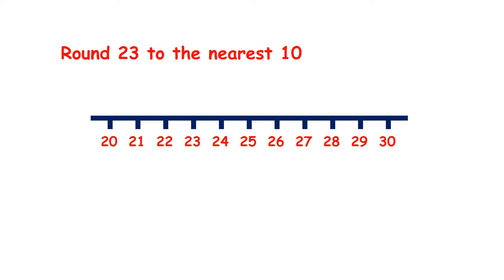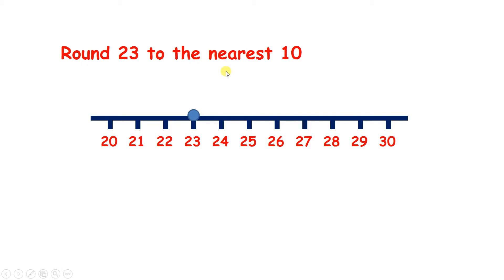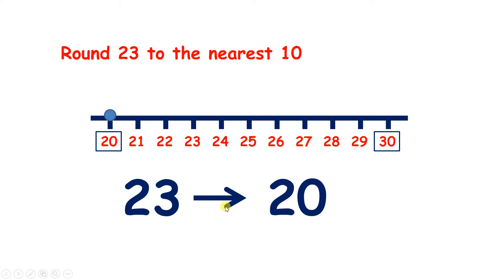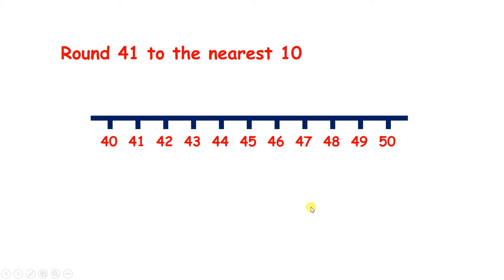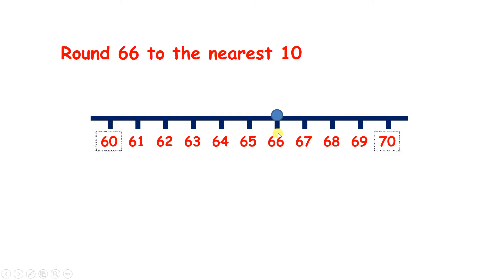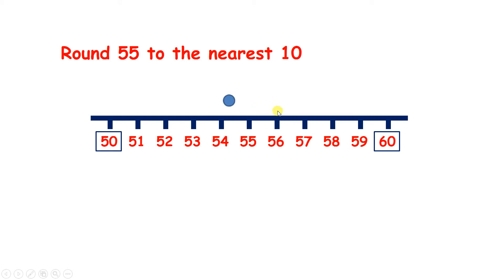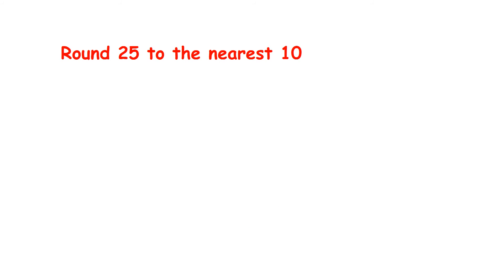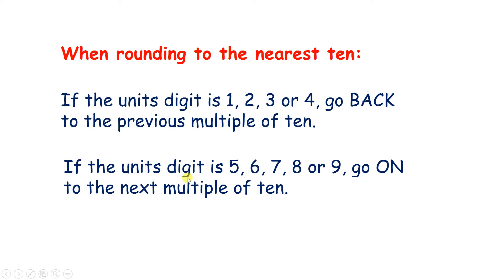Round to the nearest 10